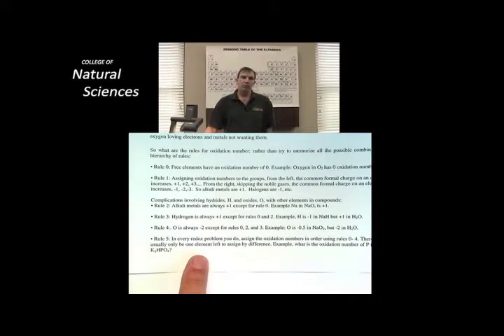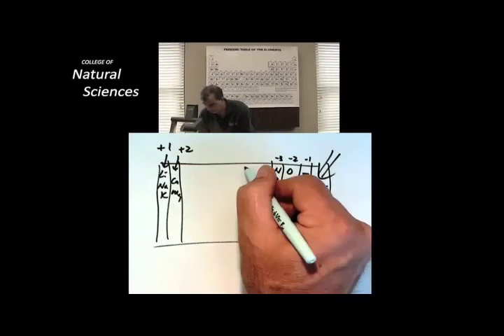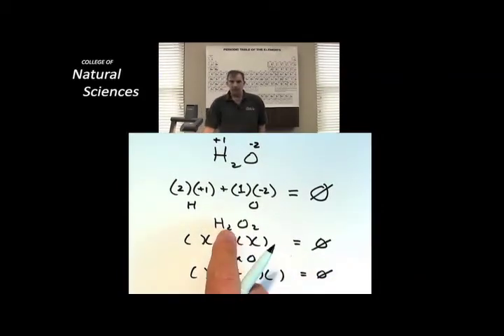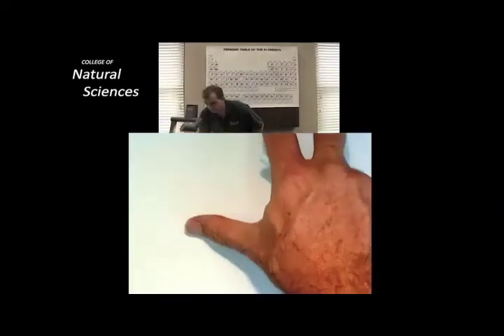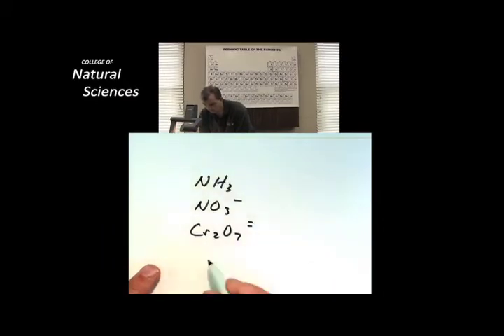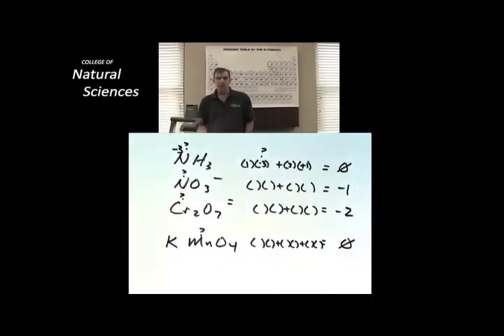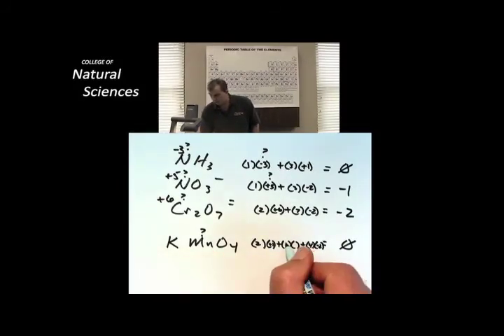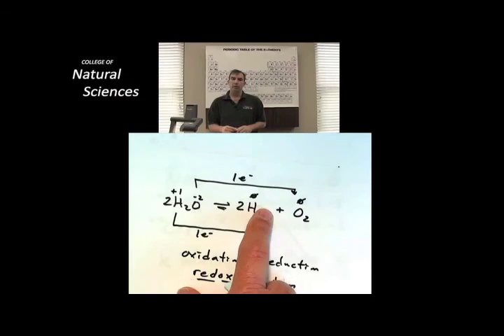Lecture 17 Part 6 Dr Laude reviews how to assign oxidation numbers